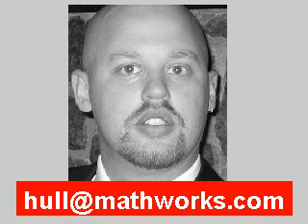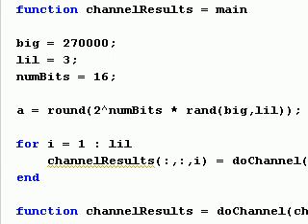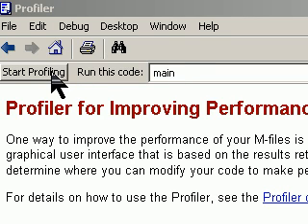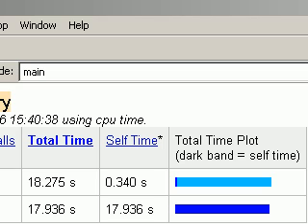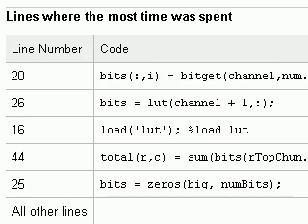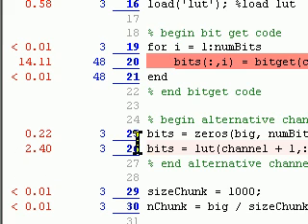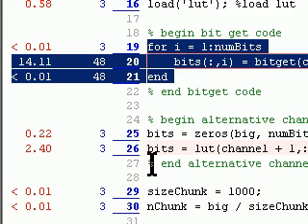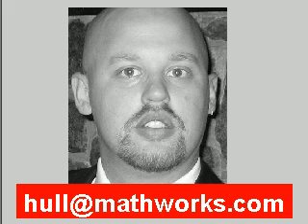MATLAB Profiler Demo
How to use the MATLAB Profiler to find bottlenecks in your code.